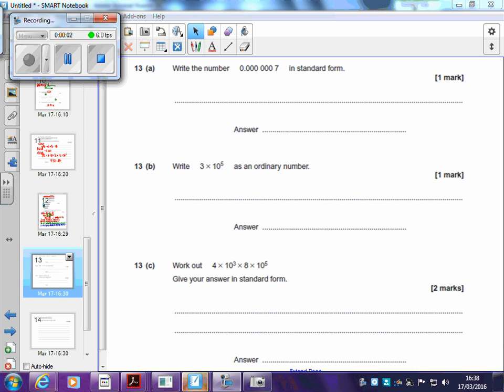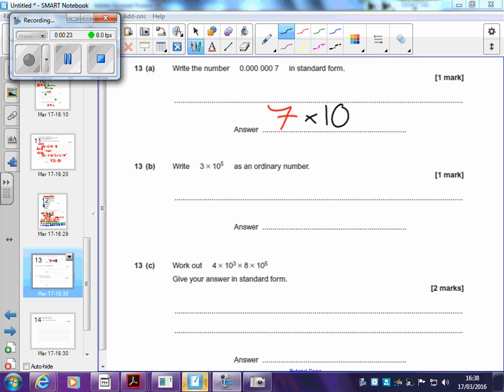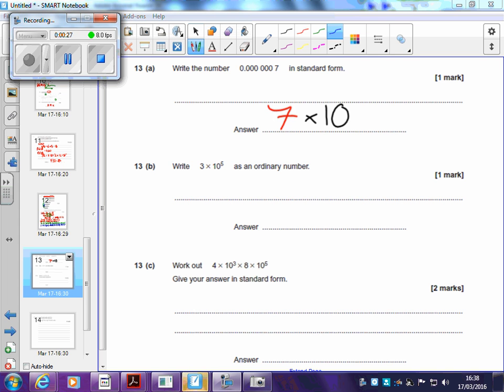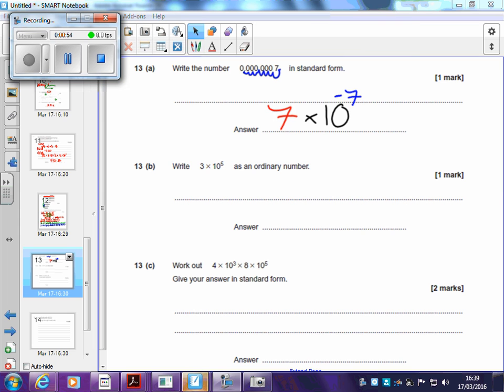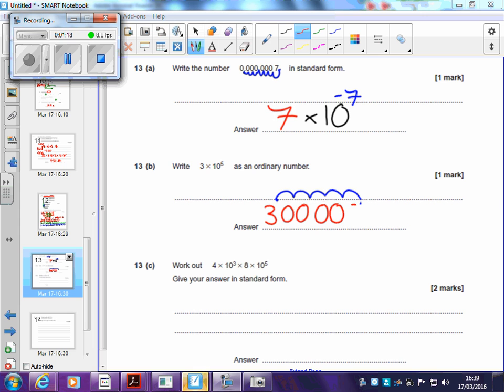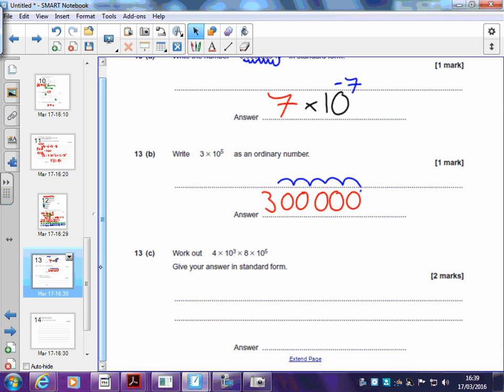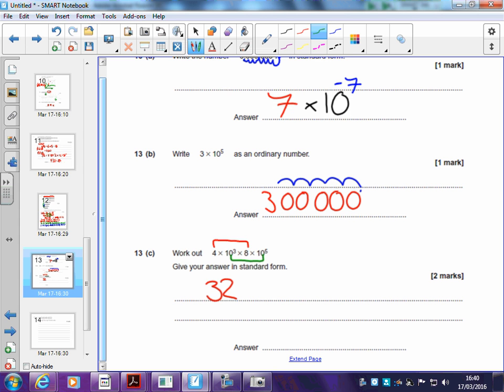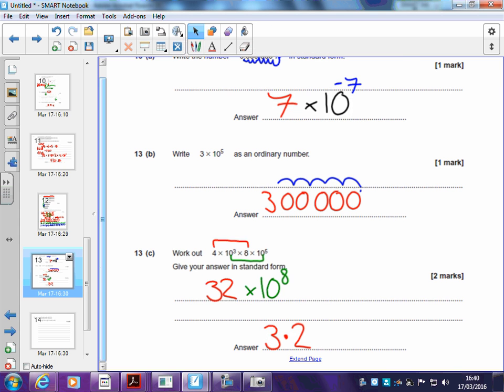AQA Maths Higher Nov 2014 Non Calc Q13